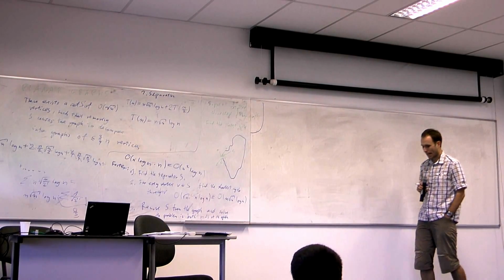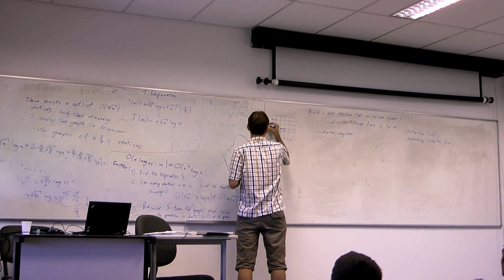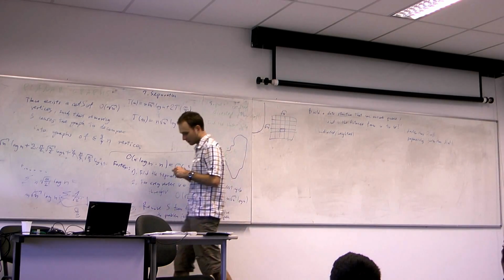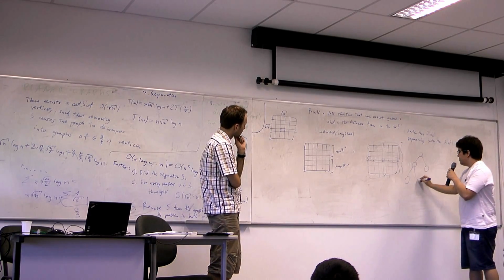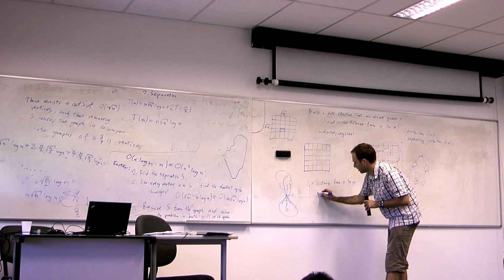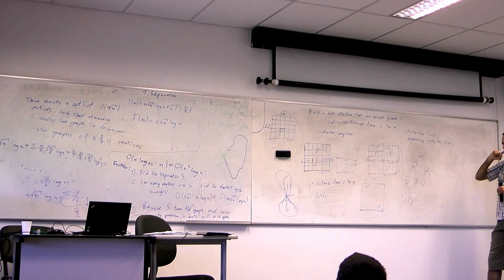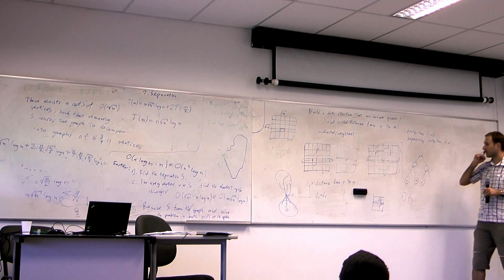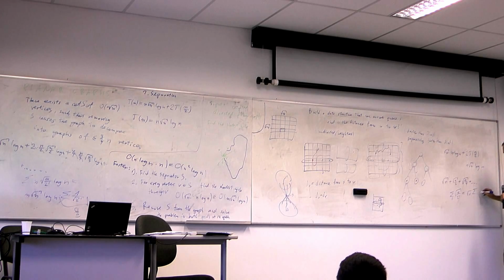Brazilian Summer School 2014 - 20/jan/2014 - #2/2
Class from Jakub Łącki.